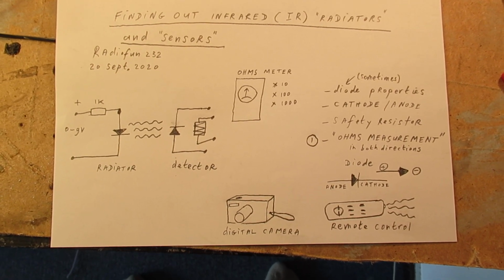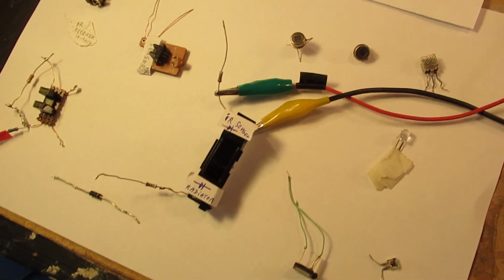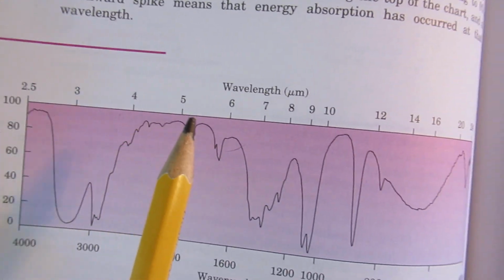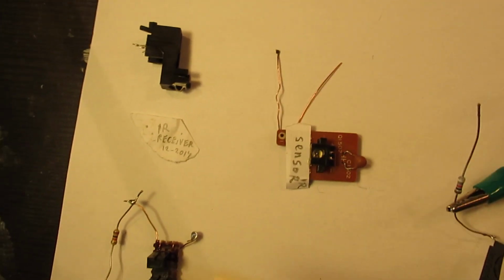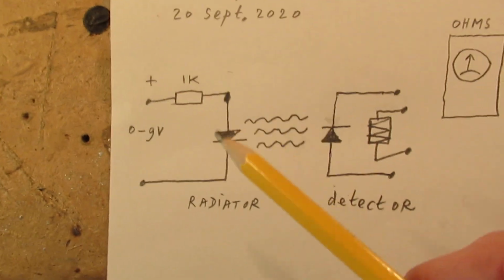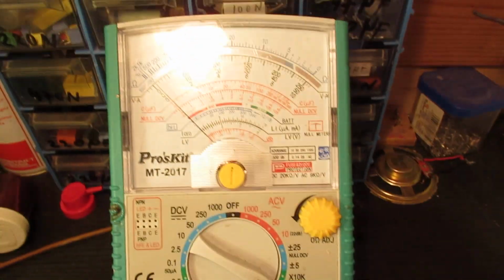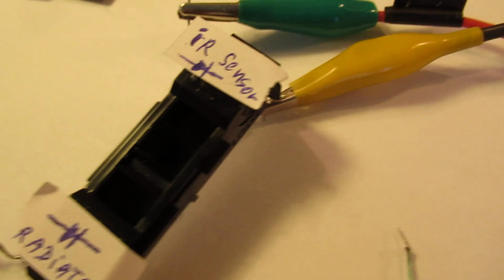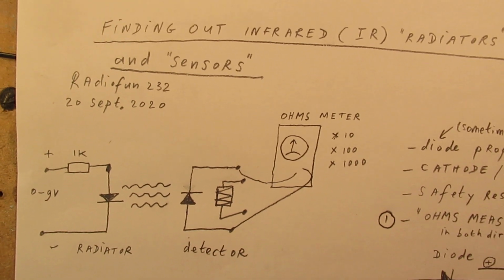Finding out how to connect infrared (IR) electronic transmitters and sensors & some chemistry & PIR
Demo video about how to find out, with electronic components,  what is the Infrared “detector” and what is the infrared transmitter (“radiator”) and how to wire them into an (experimental) circuit.

We look at them (radiator and detector) as “diodes”. With an Ohms meter we can find out what is the cathode and what is the anode and in which direction the current flows.

The transmitter diode is connected to a voltage source (say 9 Volt) via a 1 K resistor, the detector “diode” (unit) is hooked up to an Ohms meter (x10/x100/x1000, sensitivity to max. if necessary).

When the IR diode sends out its frequency in the IR band and the detector is sensitive for that frequency, the detector “diode” starts to conduct and the pointer of the Ohms meter moves, indicating a certain (drop of) resistance. Sometimes reversing the probes of the Ohm meter to the detector “diode” (unit) gives better visible measurement results.

Things to take in account:

1. Slowly put up the supply voltage (0-12 V via that 1 K resistor) to see the effects in radiation, both frequency and amplitude. When the voltage on the IR transmitter/radiator diode gets higher or lower the output frequency in the IR band shifts somewhat (I assume: up-down). The IR diode has a certain bandwidth, in case of the showed “OSRAM LD271H 5/z” it is 55 Nanometer at ca. 100 mA.

2. Exact detection of the frequency of the IR diode (and its frequency band by changing the supply voltage) can only be measured with a spectrofotometer. Perhaps you know someone in a laboratory that can help.

3. In general the IR detector acts like a diode (fotodiode). Could be that this concept (“it is a diode”) sometimes does not work to satisfaction. And, apart from this, to take in account: some fotodiodes have a higher leak current than others, that means that, when you reverse the probes to the Ohms meter, you sometimes get a better reading and effect in “detecting” the IR wave. Though it is advised to wire the detector “diode” in to the (proper) connections that you found when measuring it, regarding its “cathode” and “anode”. Measurement in principle when the photodiode is in the block-current mode, when light enters this changes due to charge carriers entering.

4. Principle of IR spectroscopy is that (citate, Mac Murry, 4th edition, page 439) “energy is absorbed when the energy of the  radiation is the same as the energy difference between two vibrational frequencies” (end of citate).

To make a Infrared spectrofotometer you need an IR source that can “sweep” over the whole IR frequency band. Plus a detector that can detect that, both the frequency and the amplitude of the absorption. We look at the absorption of IR frequencies by the chemical substance, during that sweep. It tells us something about the “bondings” in the molecule, so (also) about the structure of the molecule.

Not all substances can be characterised this way, of course, though the method is usable to analyse thousands of substances. And about that “whole band issue”: there is a certain region in the IR band that is called the “fingerprint region” (1500 cm-1 to around 400 cm-1) + there are characteristic IR absorption bands that (say) in a certain way repeat in different substances.

5. Source: “Organic Chemistry / John Mc Murry, 4th edition, 1996, ISBN 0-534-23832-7, page 437-446. A beautiful book with even spectroscopic (3D) pictures of molecules. When you can afford a Mc Murry it: buy it, it will give you deep insights in Chemistry.

There are (some) links to my video’s on YT available on my Channel Trailer in the “comments” section. Select, in the comments section, always “NEWEST FIRST”  to get the right overview. You can also search via the “looking glass” via keywords like ”audio”, “radio”, “amplifier”, “filter”, “Shortwave”, “transistor”, “FET”, “oscillator”, “generator”, “switch”, “schmitt trigger” etc; so the electronic subject you are interested in.

My books about electronics & analog radio technology are available via the website from “LULU”, search for author “Ko Tilman” there.

Some of my books (not all) are available via Barnes and Noble and via Amazon.
But all my books (the complete bunch) are/is available on the website of LULU.

Regarding all my video’s: I constantly keep them actual, so the original video’s with the most recent information are always on YouTube. That is the source, and search there. When my video’s are reproduced or re-edited on other websites/channels you can not (!) be sure about the original content (=really working electronics with real properties for a purpose) and important adaptations to the circuits.

Be aware of that, I saw on the internet my circuits reproduced in a poor or not proper way. Upload 20 september 2020.